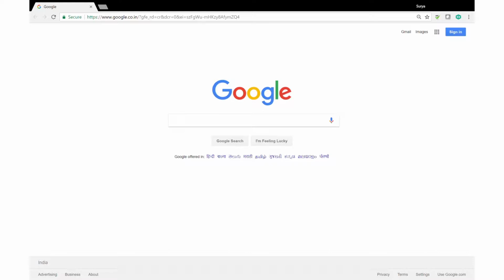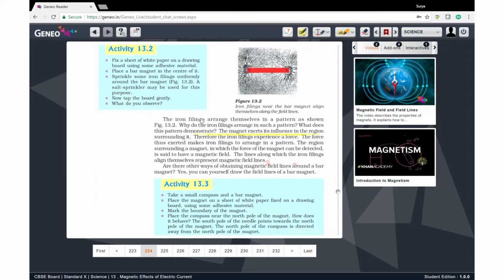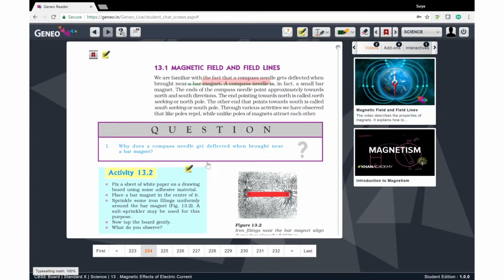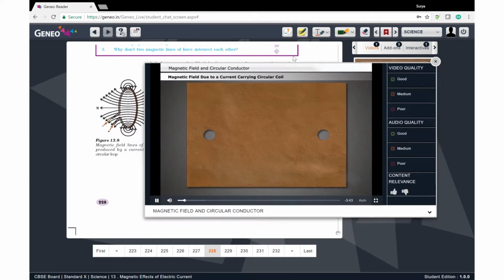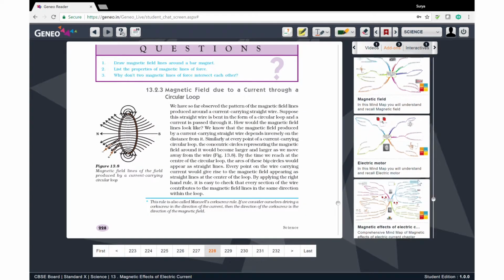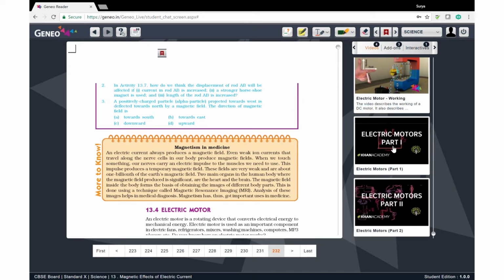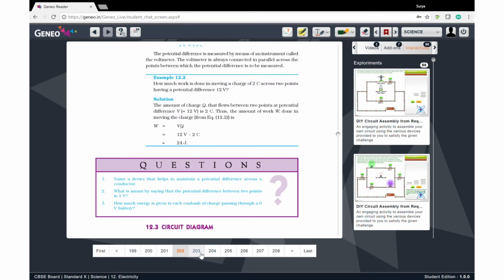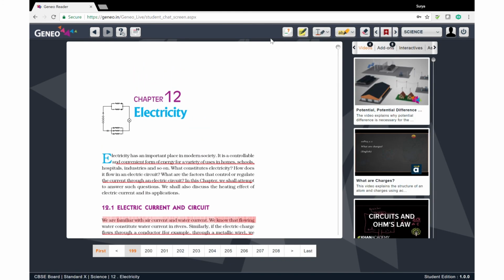Getting Started with Geneo - A Comprehensive Overview